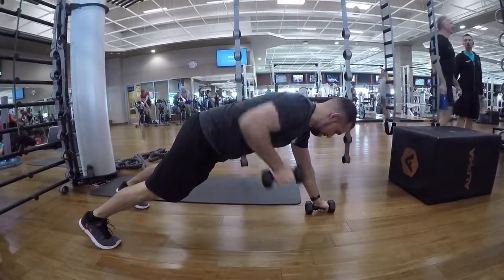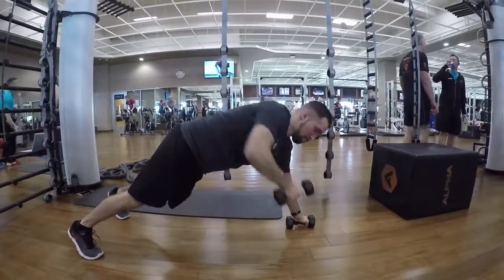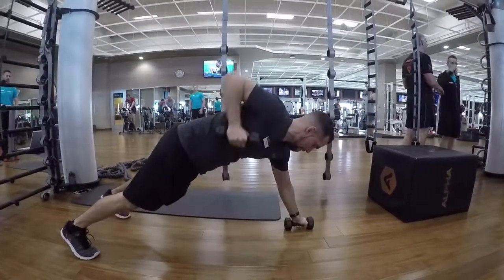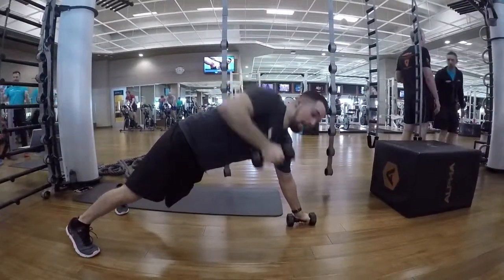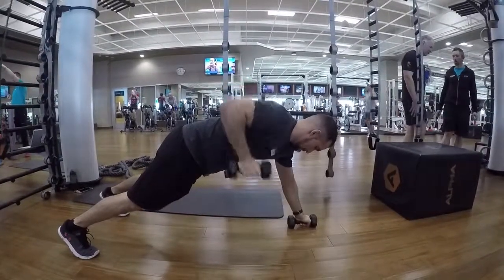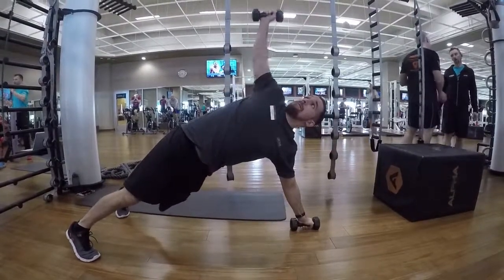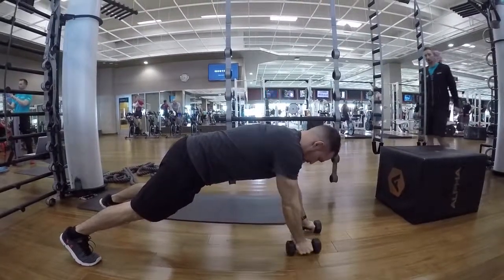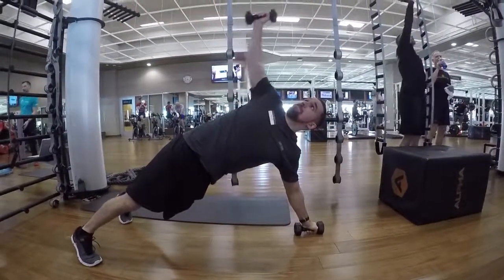Renegade Row To Renegade Twist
Keep your core tight and your movements tight. In the plank position perform the row movement with the DB than after bring it down than back up to the row and all the way above the body.